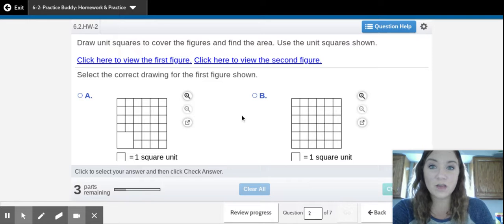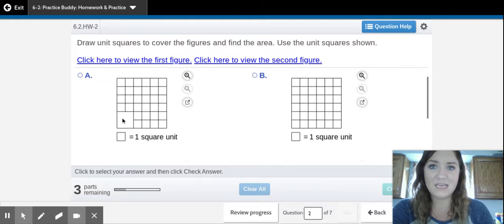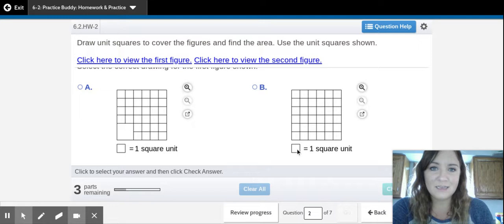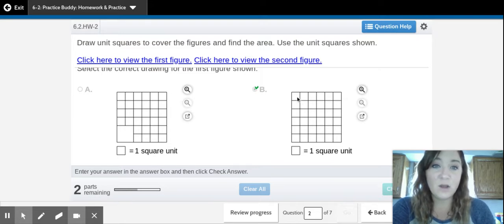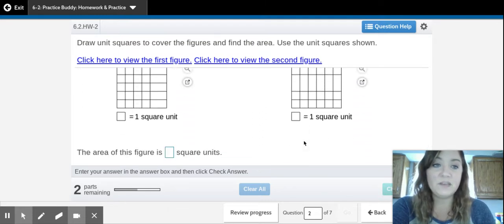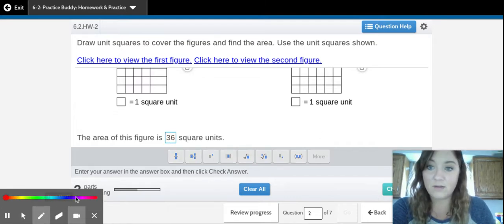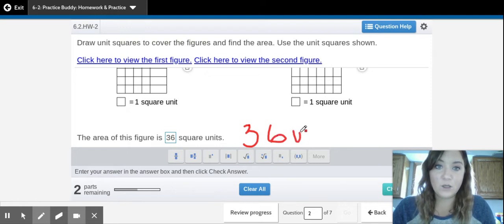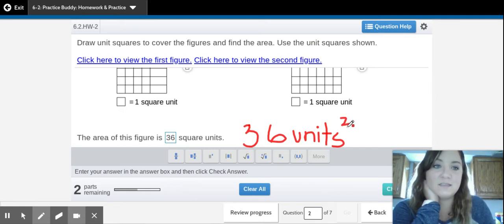Pearson Realize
6-2 Pearson Lesson Example